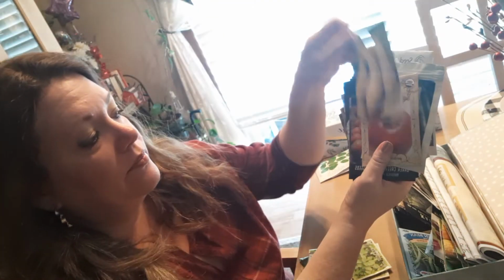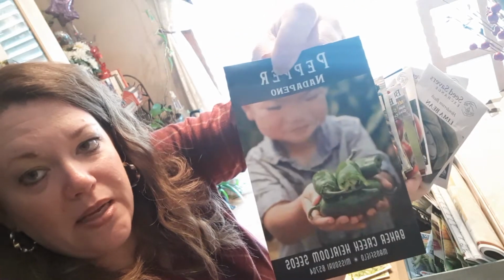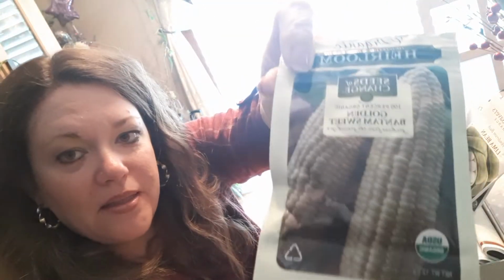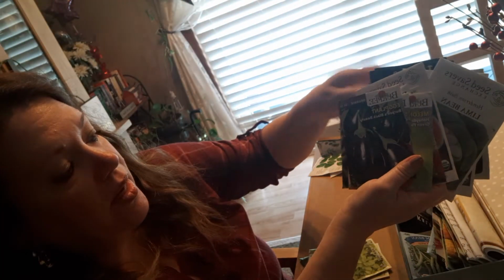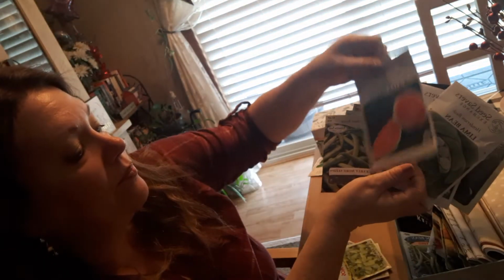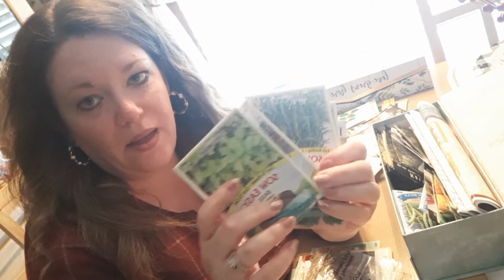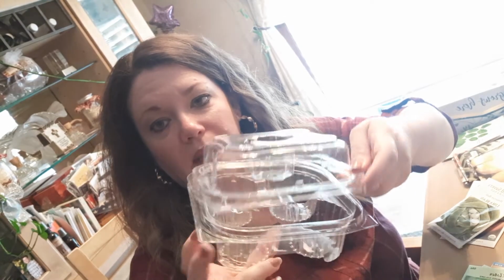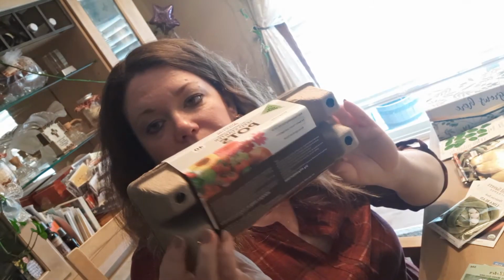Getting Started with My Seeds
Today I am finally getting together what all I plant to grow for this 2021 Gardening season.

Also, I talk about how I keep track of where I've planted, how I am beginning my starts, and some ways to try to keep cabbage moths away.

I'm doing several different varieties of "fruits" and veggies, some herbs and flowers.

I am in Gardening zone 6a, which really doesn't allow me to grow outdoors til May.

Hope we all have a really good growing season!

God bless!! 💖🍃🌱🌿🌻🍅🍉🥕🥔🥬🌽😊